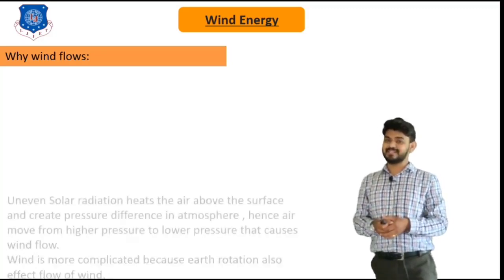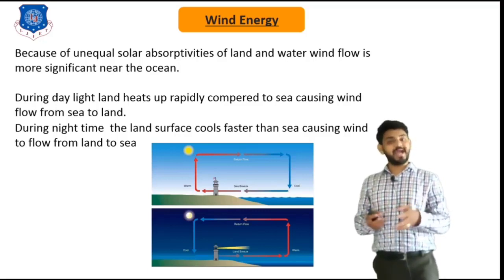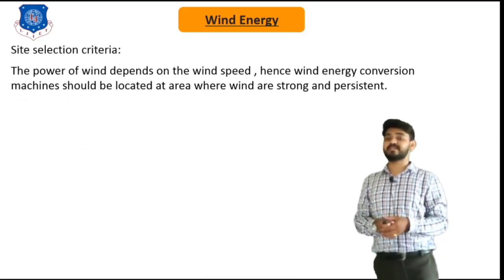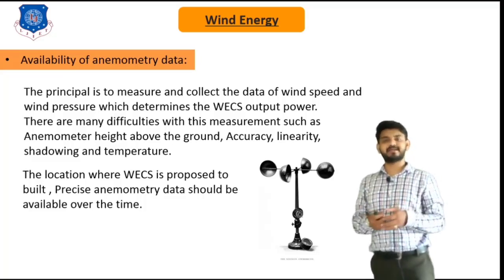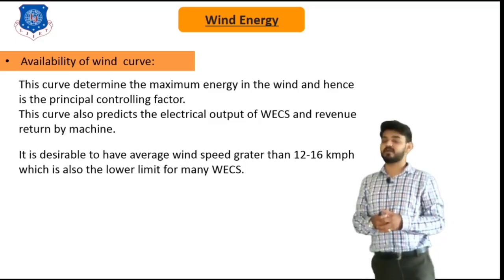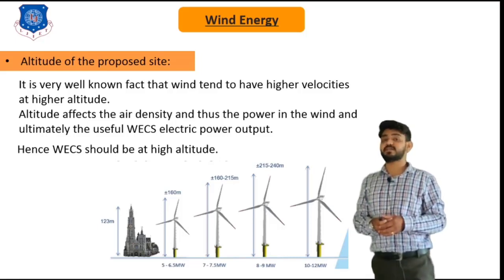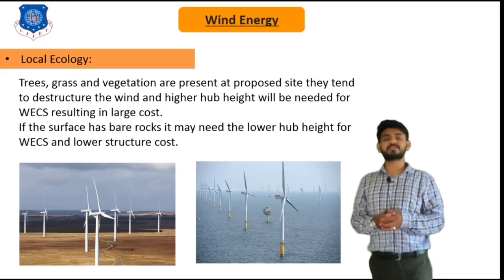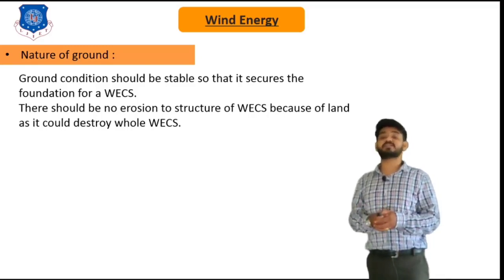lect11_wind energy_part1